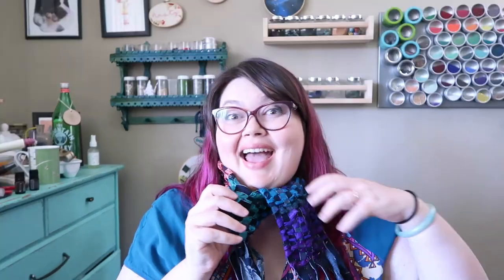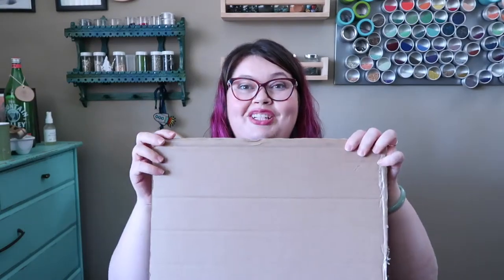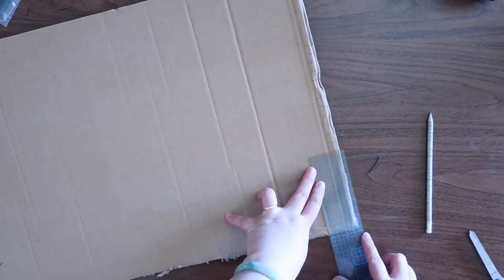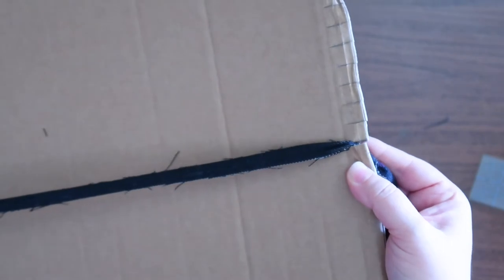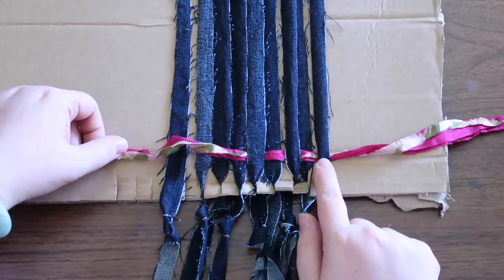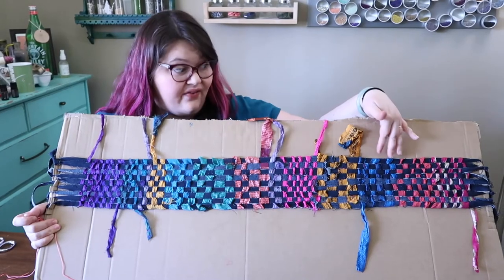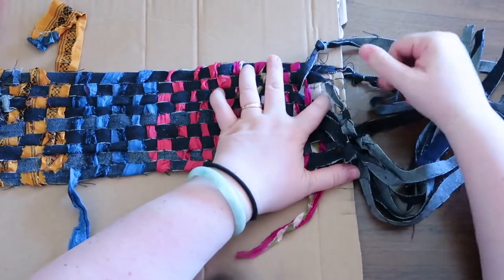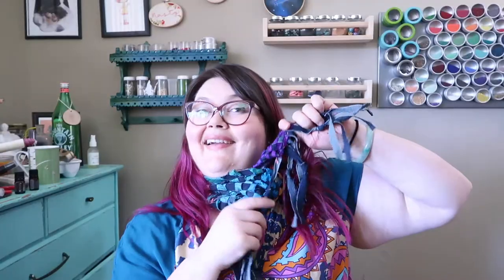DIY Woven Scarf - with the easiest loom! - NO MUSIC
This is a tutorial for making your own simple loom, really it's just a piece of cardboard. You can make your scarf with any yarn, but to get this thick chunky look use denim yarn that I created

And use upcycled sari yarn. This project takes a while to set up, but you can pick it up, put it down and work on it when you want.

Materials:
40"x15" piece of cardboard
Denim yarn - my pieces were 60" long, but you can make them any length. Here's the link to the tutorial
Sari yarn
Embroidery floss
Pliers - when the fabric is thicker, it's hard to pull the needle through all the layers. Use pliers to help!
Scissors